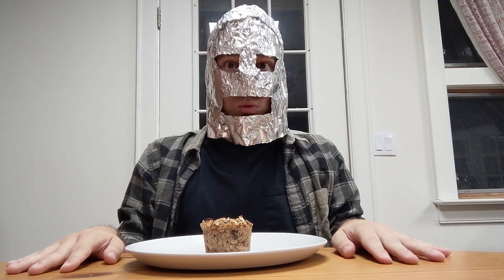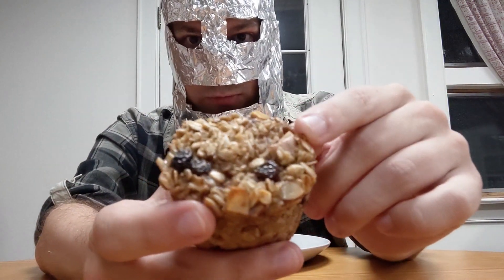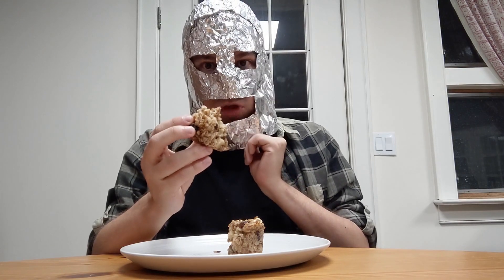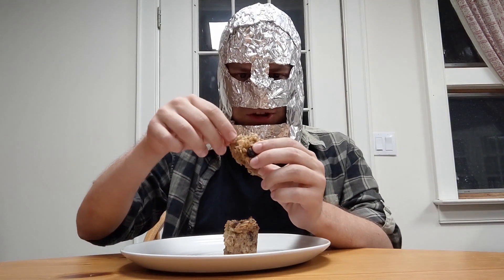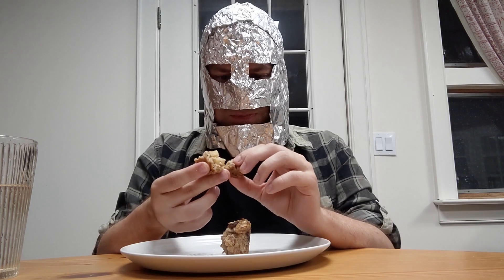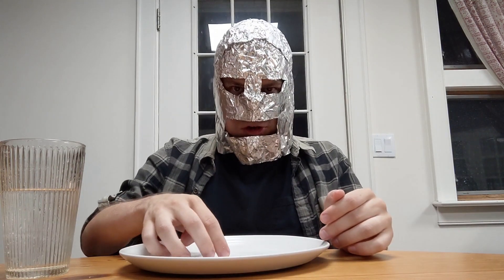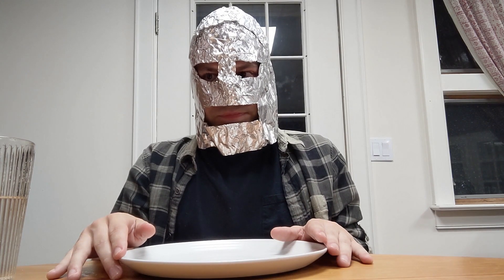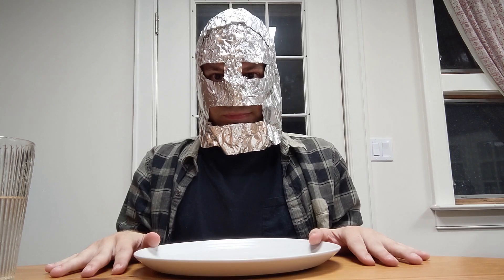My Wife's Apple Raisin Oatmeal Muffins!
I review my wife's apple raisin oatmeal muffins!